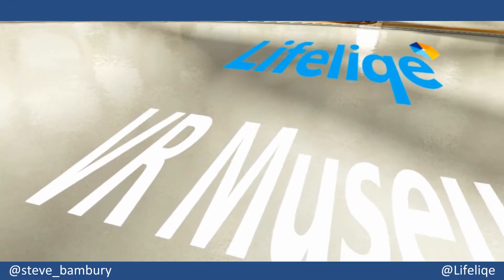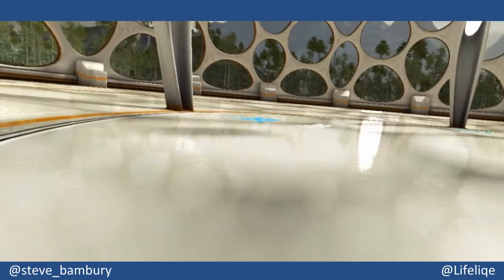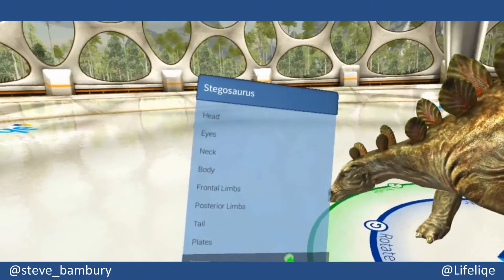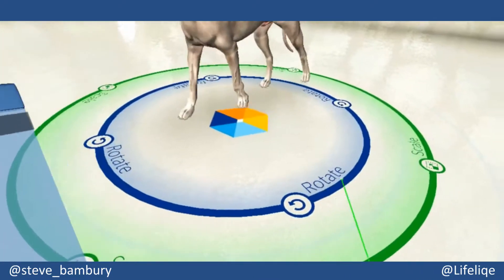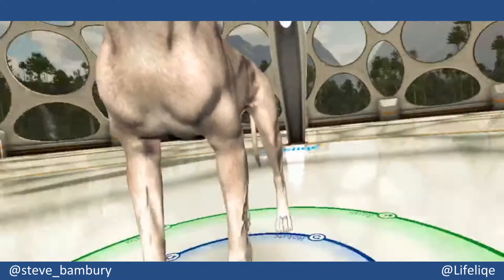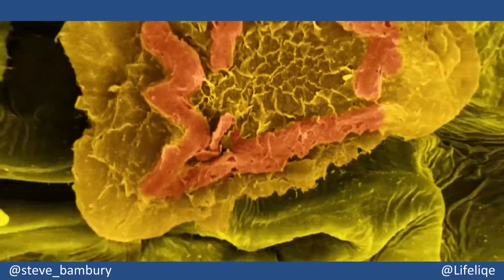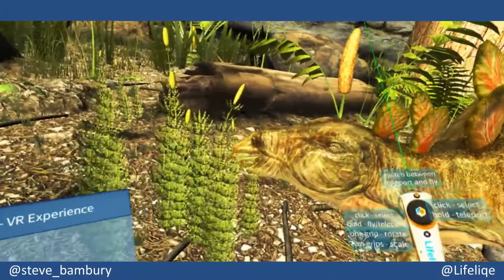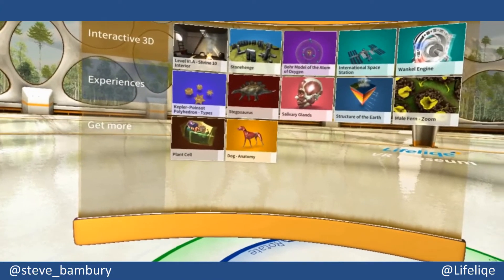Lifeliqe VR Museum walkthrough by Steven Bambury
Lifeliqe VR Pilot educator and founder of @iPadEducatorsAE, Steven Bambury made a great introduction to Lifeliqe VR Museum.

Btw. new update with 1100+ 3D models and much more VR Experiences coming soon.